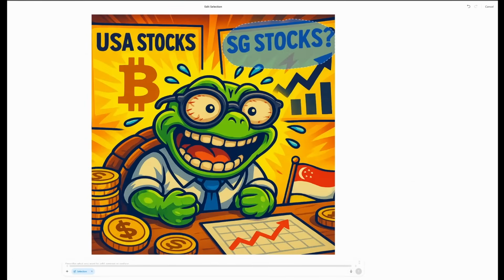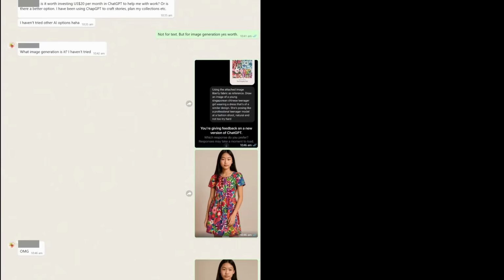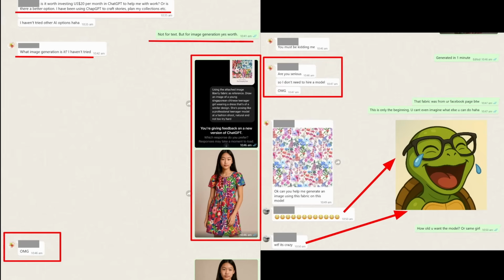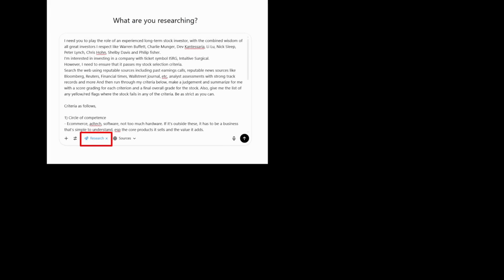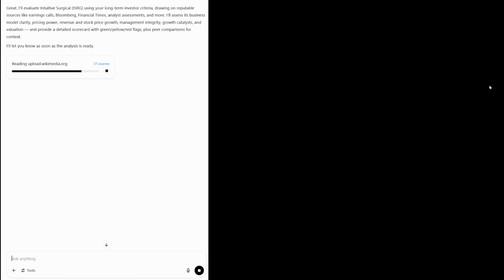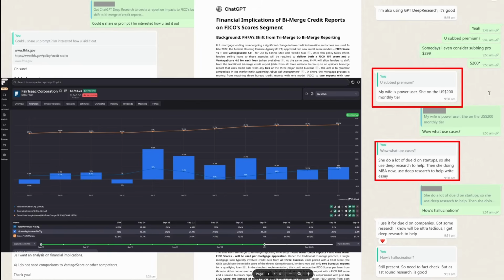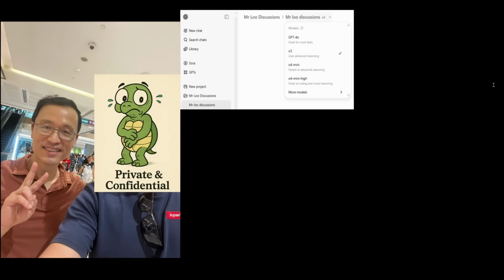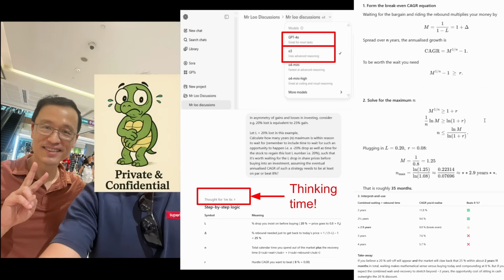How S’poreans can gain unfair advantages with ChatGPT in investing, work & life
*Update: Alot of people asked about the portfolio tracker tool, decided to setup a referral , now I can eat turtle caipng with your support yummy.

Play at 1.25x speed for best experience.

Here, I talk about some incredible ways you can 10x your investing, work & life through ChatGPT hacks here on our little island of Singapore.

0:00 Portfolio & Intro
0:36 Spawning Turtles
4:58 Digital Fashion Models
6:52 IronTurtle’s J.A.R.V.I.S.
10:32 Captain Turtle's Deep Investing Edge
15:42 The Timestone
17:28 Professor O, PhD in Math
21:45 Secretly Sub-conning work
23:56 Tip of the Iceberg